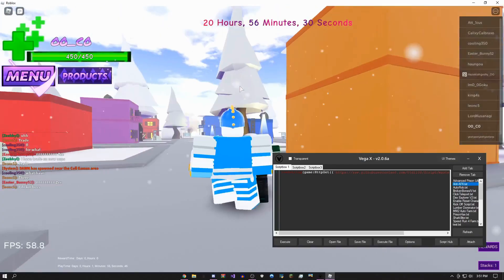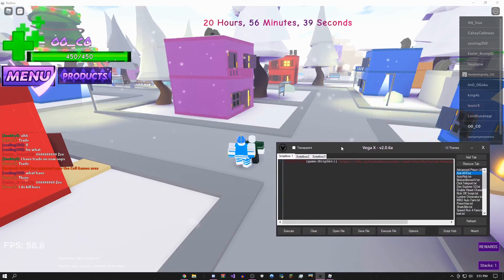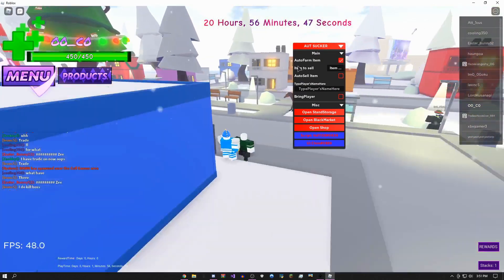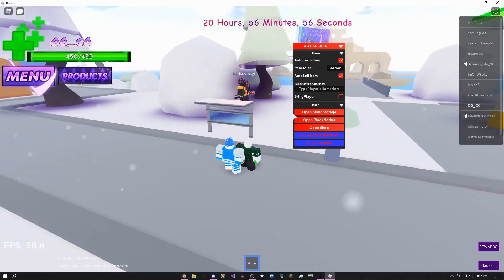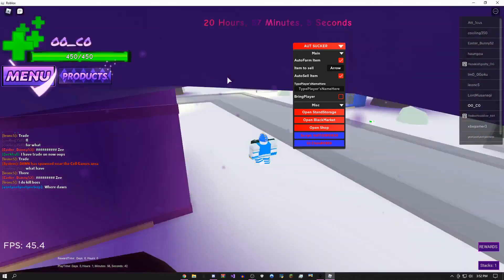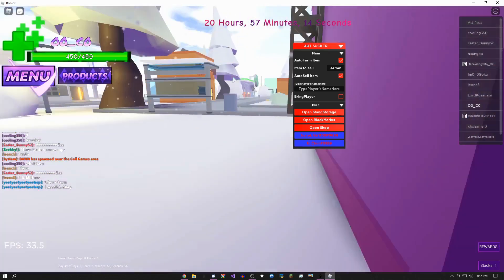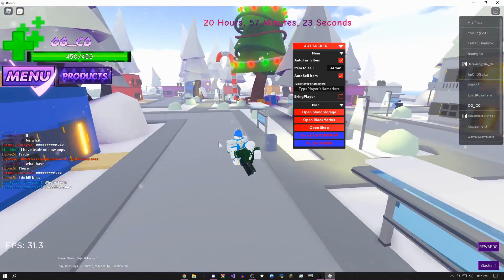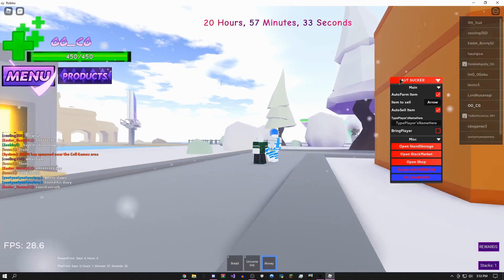[NEW] ROBLOX | A Universal Time GUI : Hack / Script | Auto-Farm | Auto-Sell | *UPDATED 2020*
[ New A Universal Time Script GUI Script Hack 2020 Working Auto-Farm AUT Script Hacks ]

▬▬▬▬▬▬▬▬▬ [ ✔️ Free Executor ✔️ ] ▬▬▬▬▬▬▬▬▬
▬▬▬▬▬▬ [ ✔️ Free Robux (Only Working Website) ✔️ ] ▬▬▬▬▬▬
The Only Working Free Robux Website That Gives You Robux Just For Watching Ads. The Link Is Below:

▬▬▬▬▬▬▬▬▬ [ ✔️ Extras ✔️ ] ▬▬▬▬▬▬▬▬▬
▬▬▬▬▬▬▬▬▬ [ ✔️ Timestamps ✔️ ] ▬▬▬▬▬▬▬▬▬
0:00  -  Intro + Tutorial
0:37  -  Showcase
1:34  -  Extra Features
2:05  -  Outro